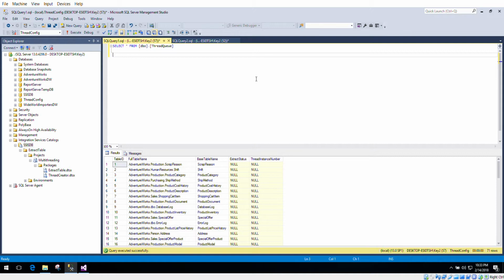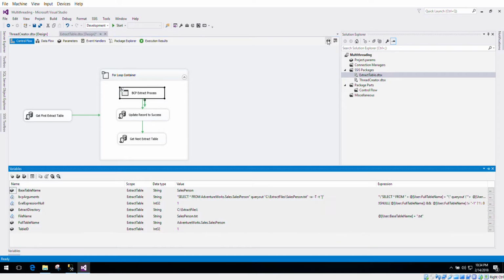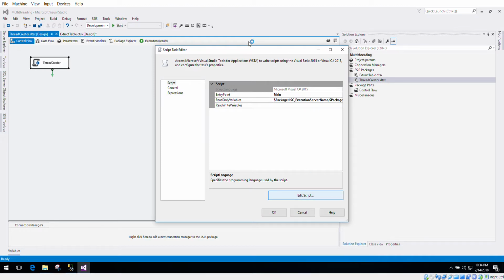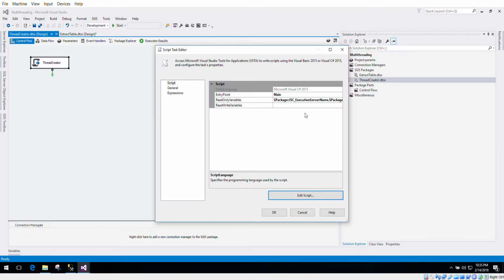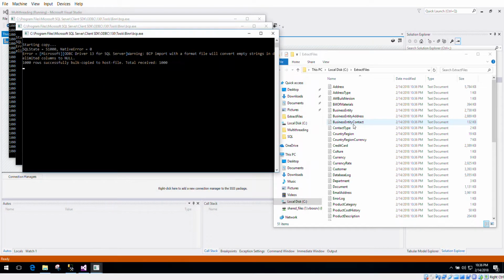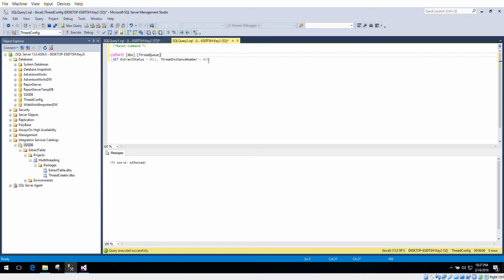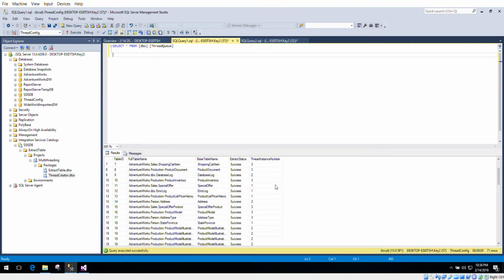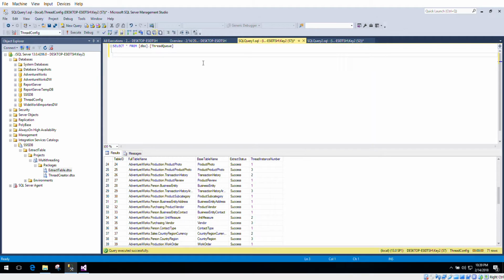How to Multithread the Execution of a Single SSIS Package with C#